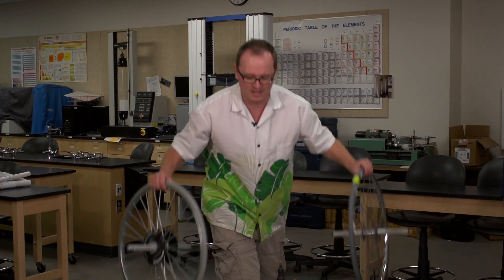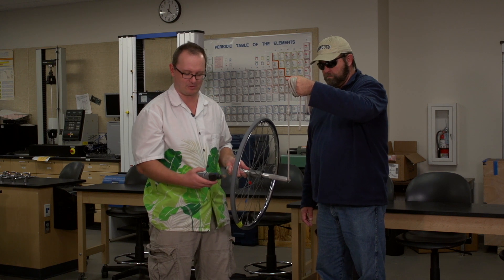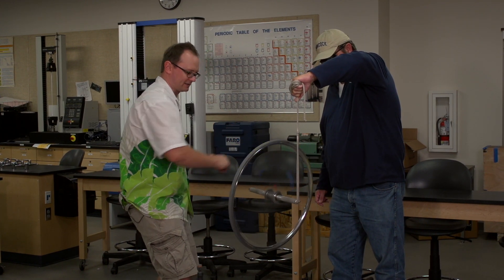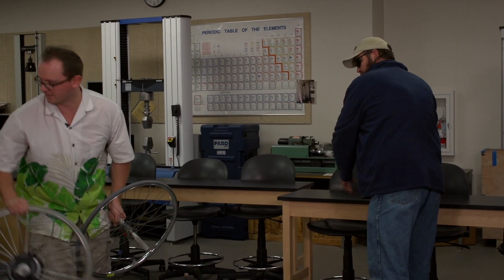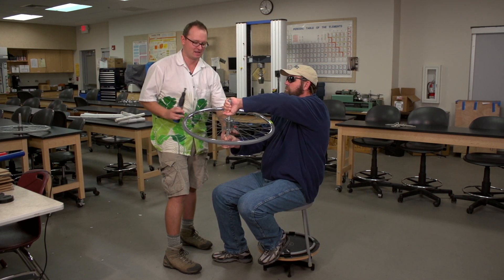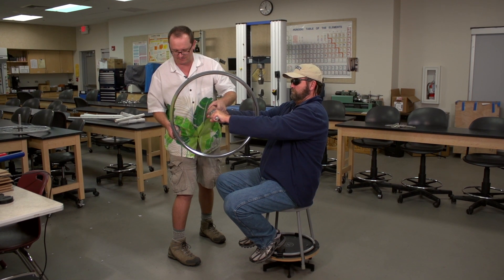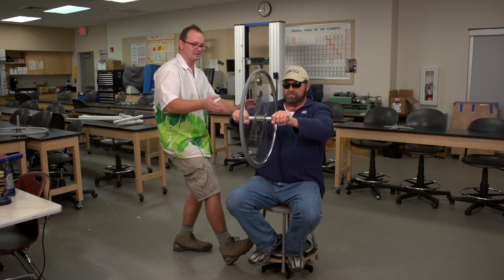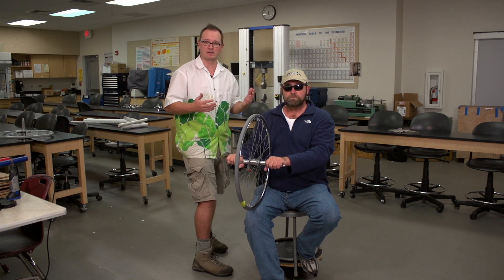Bike Wheel Gyro